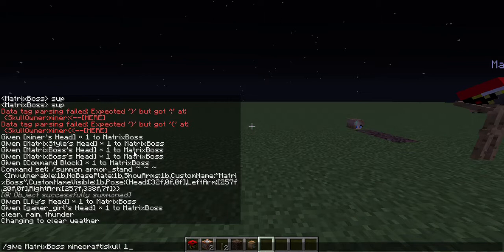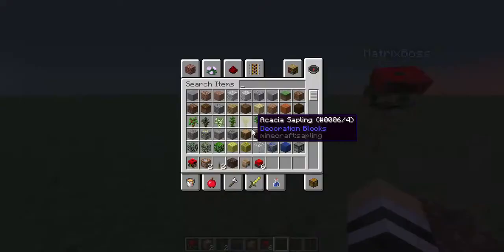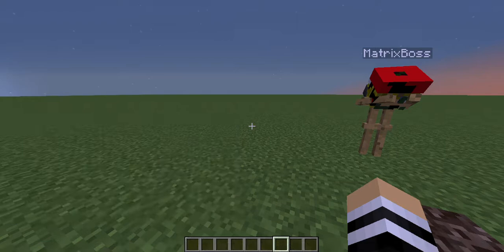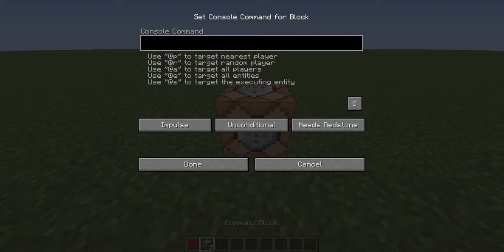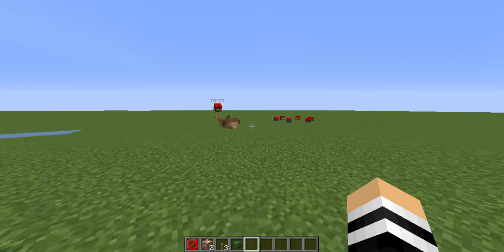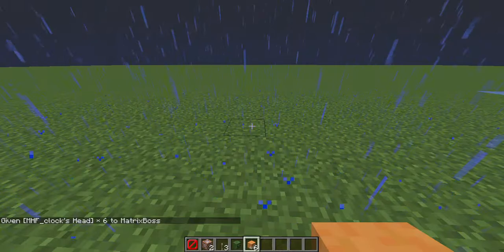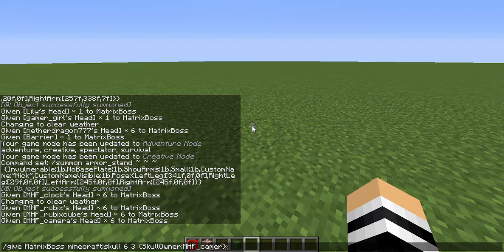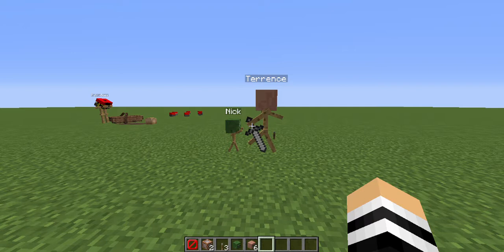SCARED TERRENCE?!?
That's Cool!